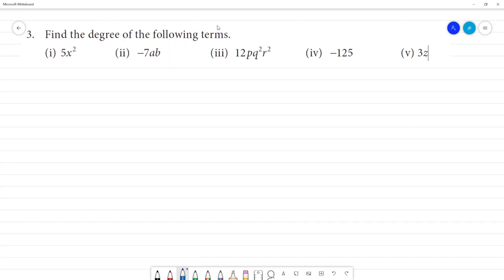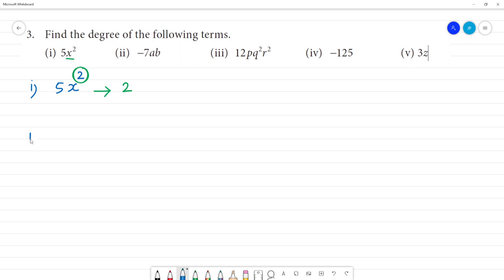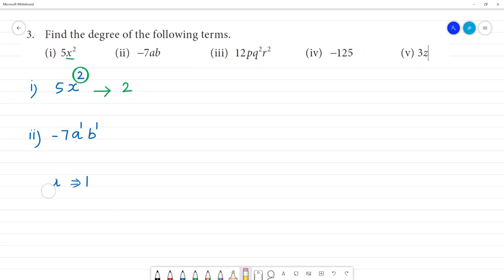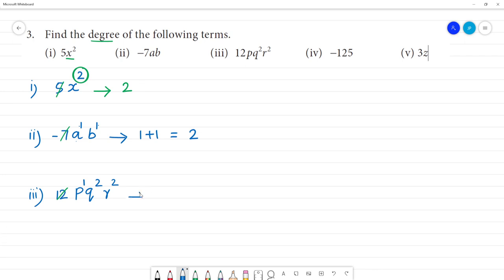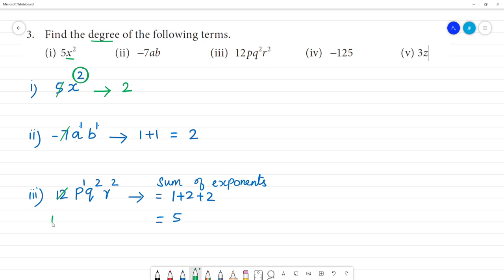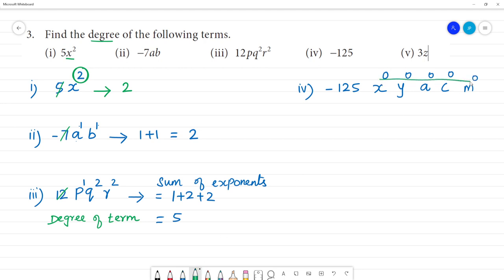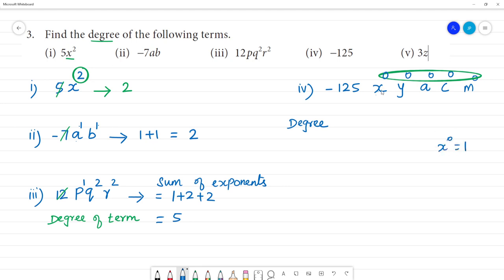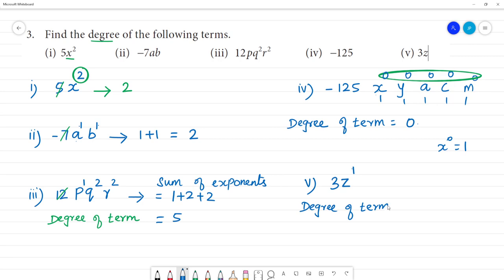Class 7 TN Maths Term II 3. ALGEBRA Exercise 3.3 3. Find the degree of terms.(i)5x^2 (ii) −7ab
3. Find the degree of the following terms.
(i) 5x2
(ii) −7ab
(iii) 12pq2r2
(iv) −125
(v) 3z